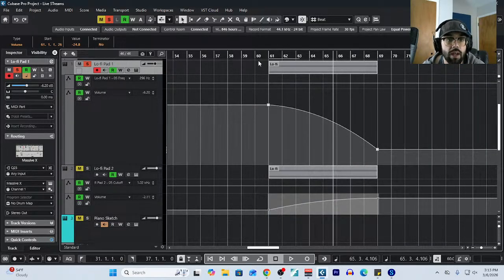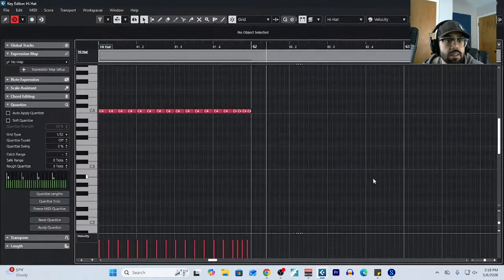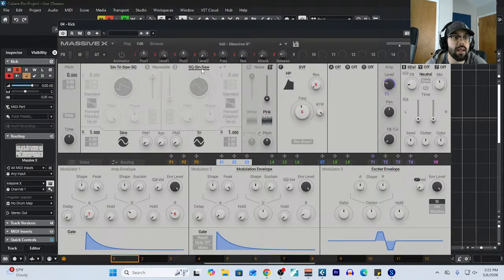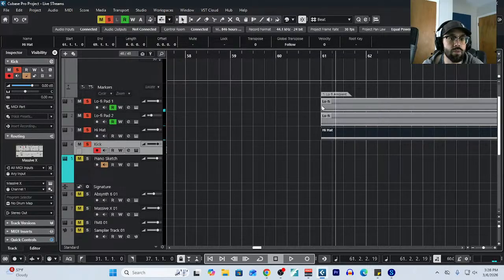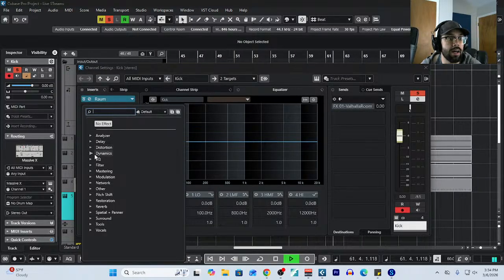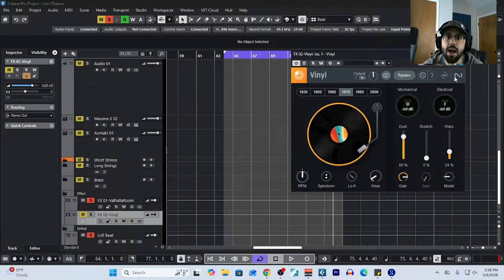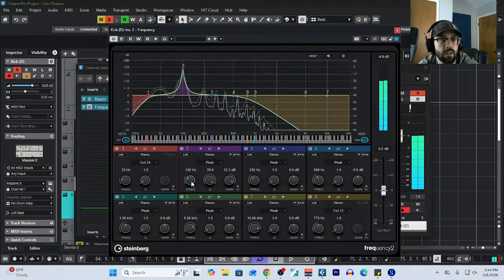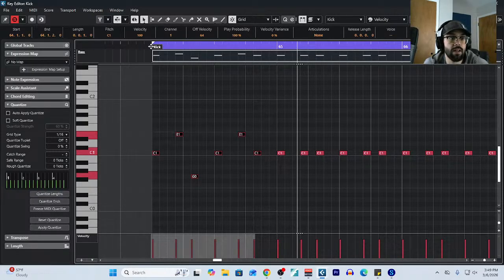Live Composing & Q/A | March 6th, 2026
Come hang out and ask questions while I mess around in my DAW!